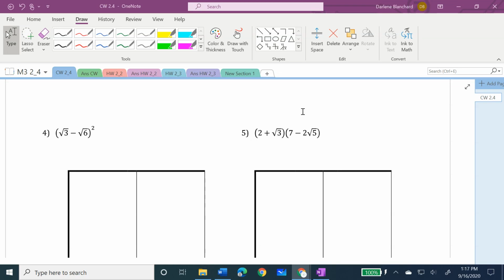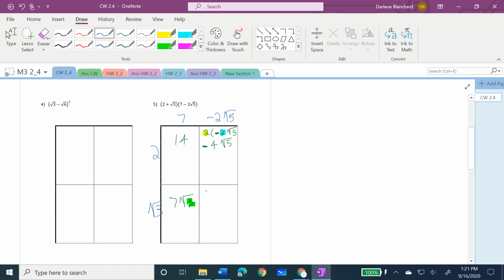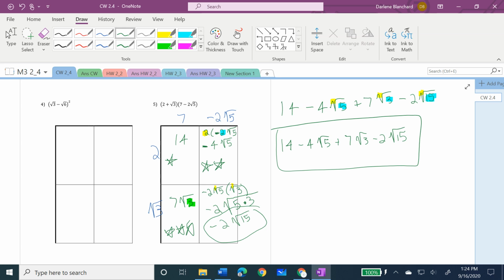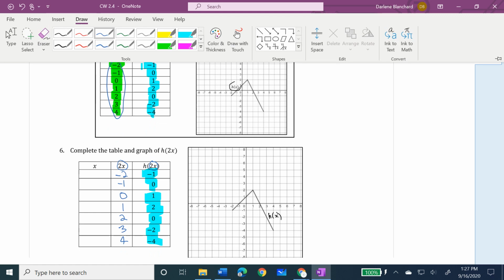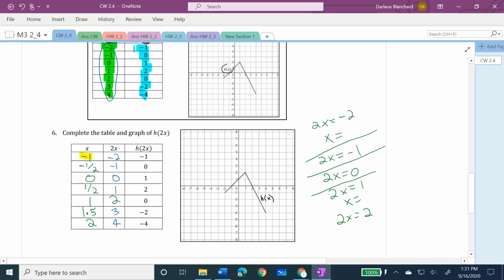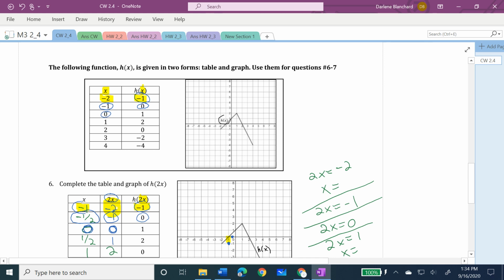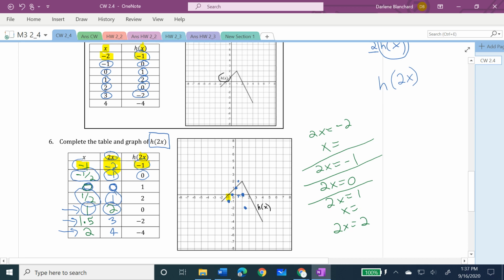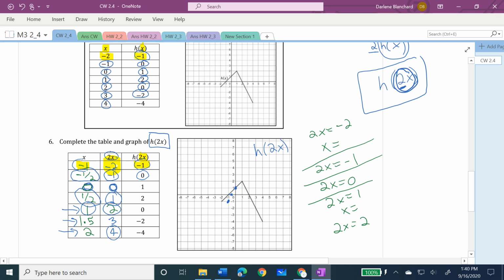In-Class Math 3 on 9/16